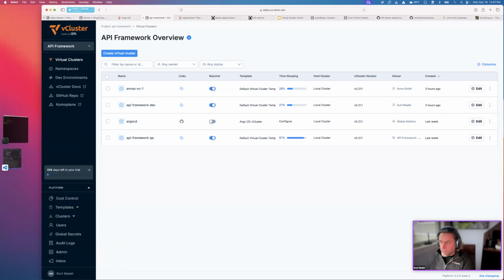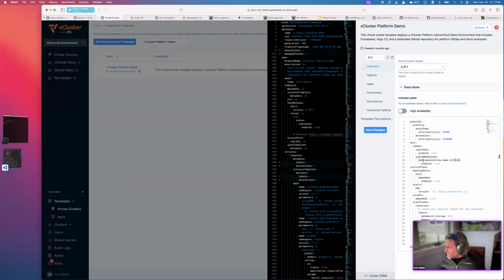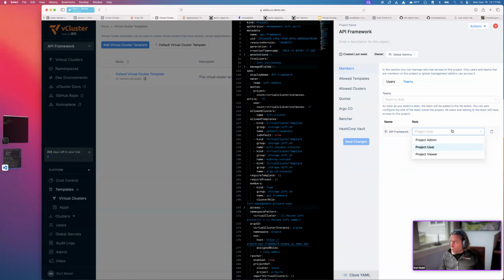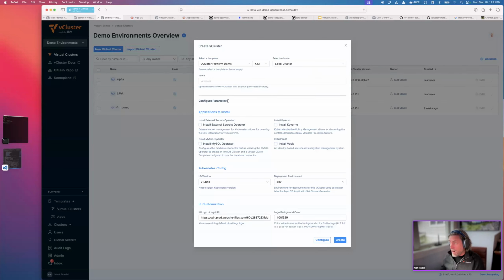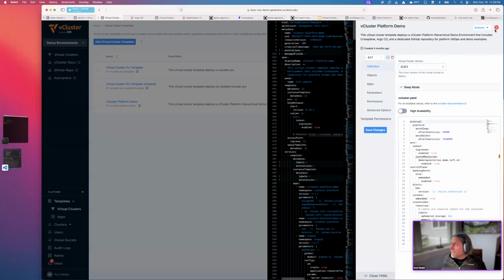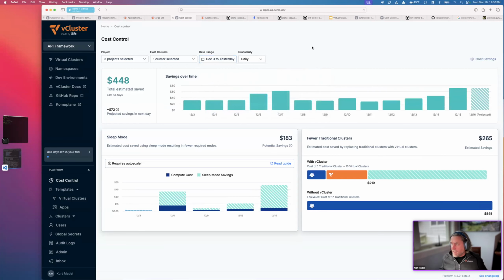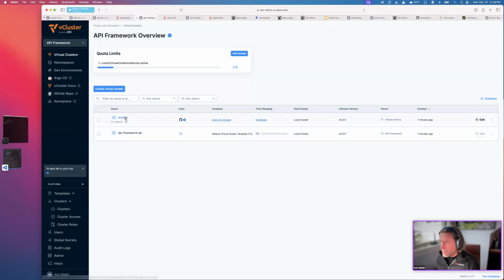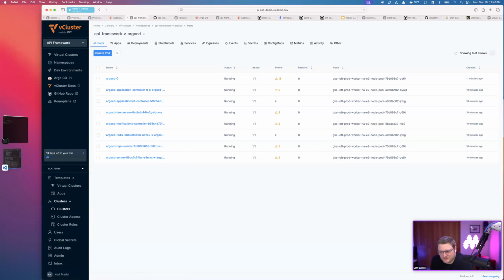vCluster Platform Demo - GitOps (Kurt Edition)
Special edition of the weekly demo with Kurt.

► vCluster Changelog

► vCluster Docs

► vCluster Platform

► GitHub Examples